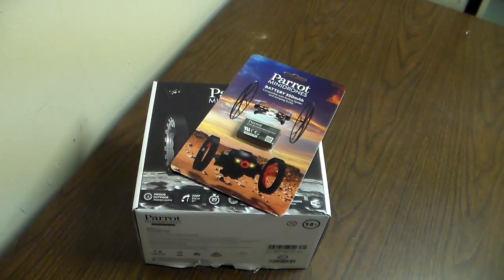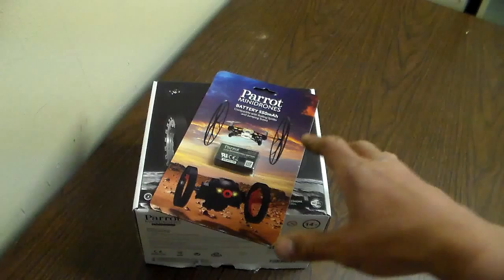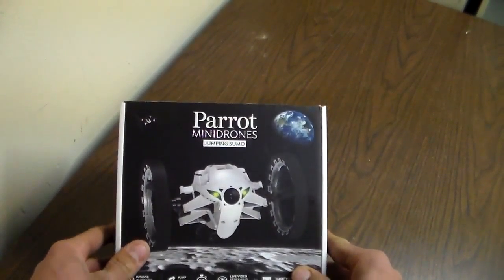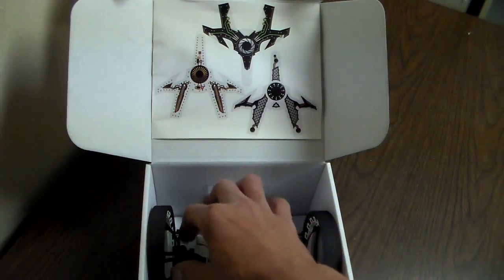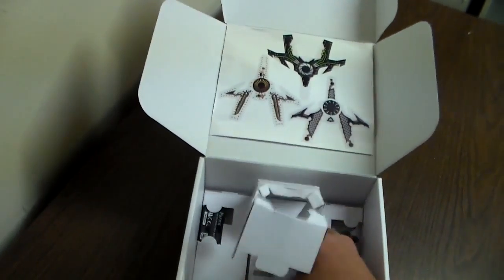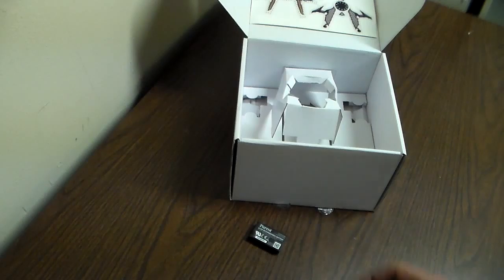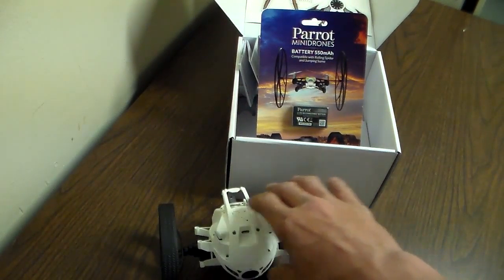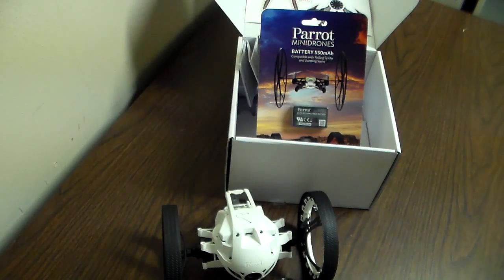Unboxing of the Parrot Jumping Sumo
This is just the unboxing of the jumping sumo mini drone that i had recieved from Parrot.